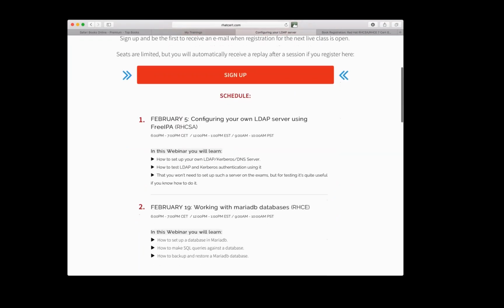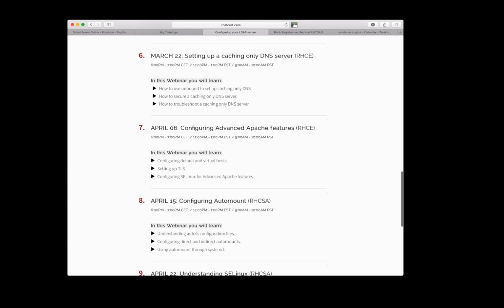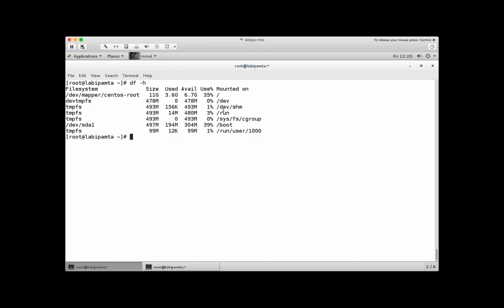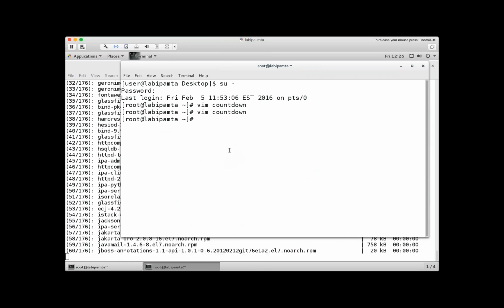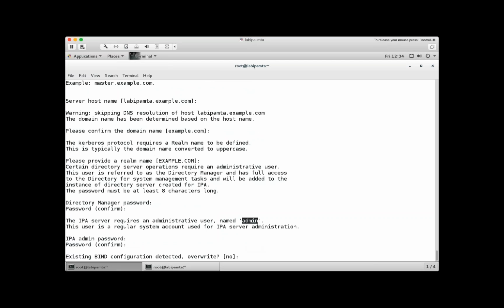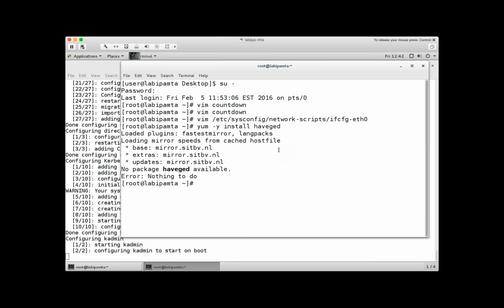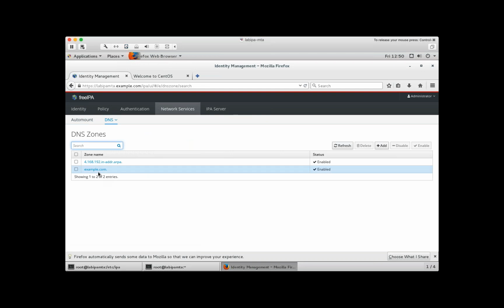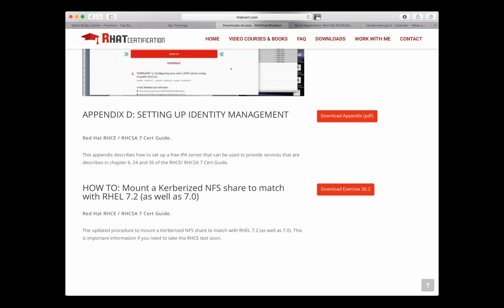Configuring your own LDAP server using FreeIPA (RHCSA) - Recording Live Session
Learn how to configure your own LDAP server using FreeIPA with this FreeIPA tutorial.

This video is part of a free training series about RHCSA/RHCE.
Do you wish to learn more? Buy one of my video courses on pearsonitcertification.